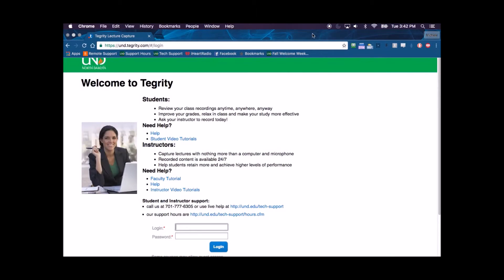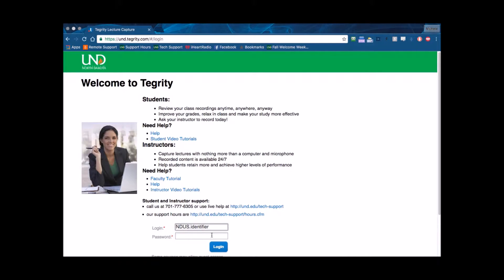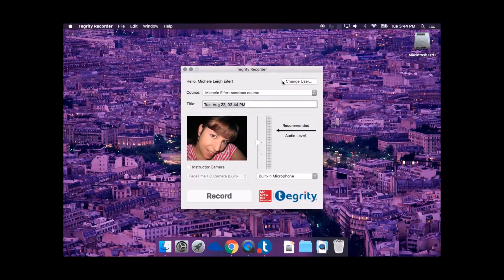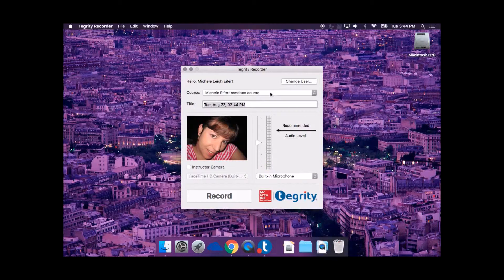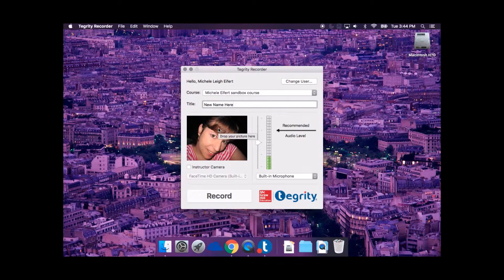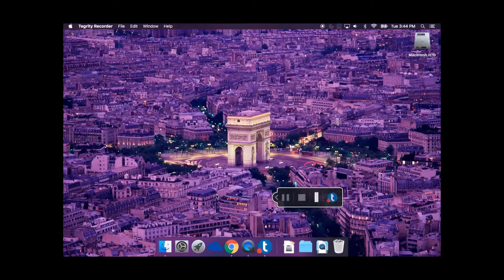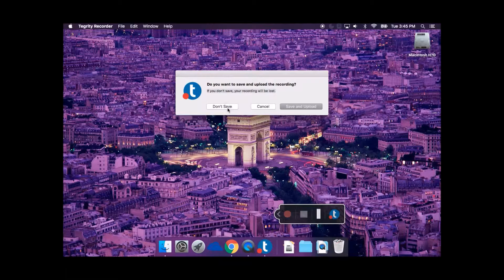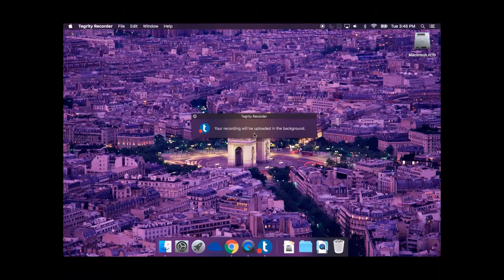Tegrity: Make a Recording on Mac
This video demonstrates how to make a Tegrity Recording on a Mac.